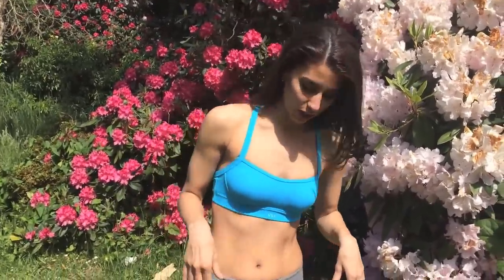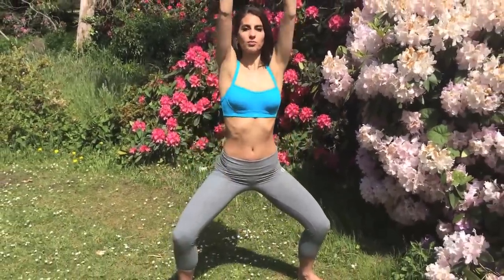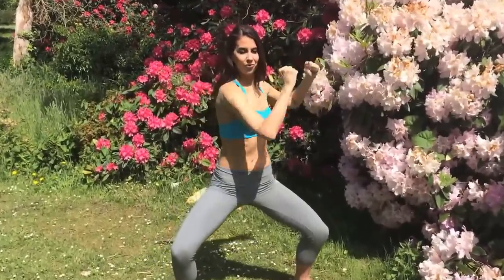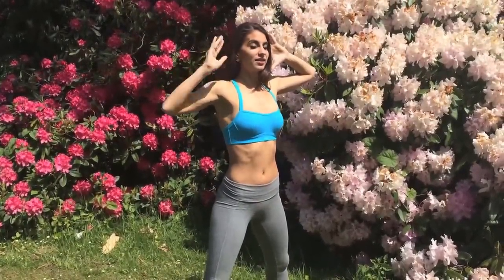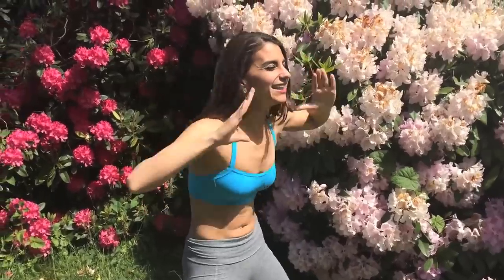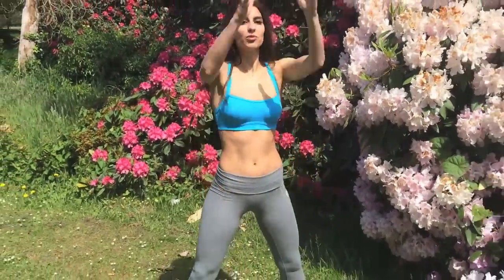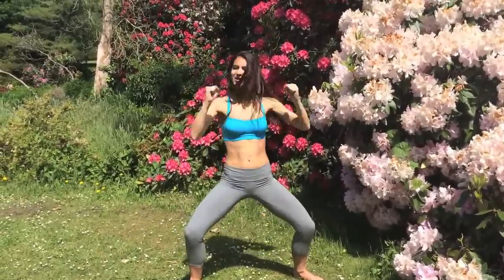Standing Abs Routine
Join me for this simple Standing Abs Routine and subtly tone up your core! This is great for fine tuning definition. ▼▼▼

▼ FOLLOW ME ▼